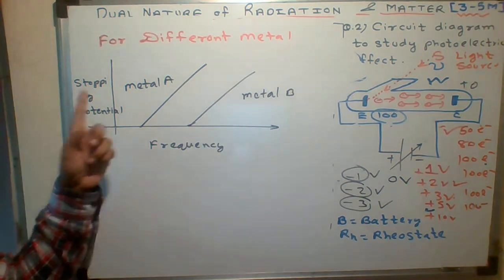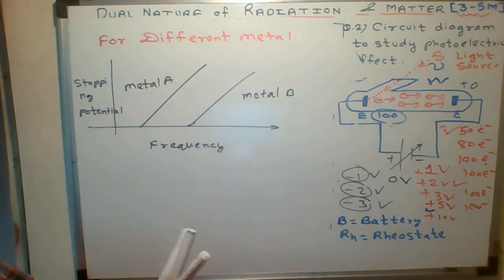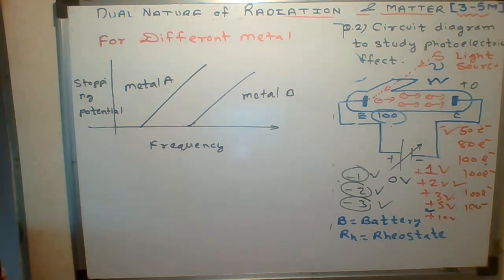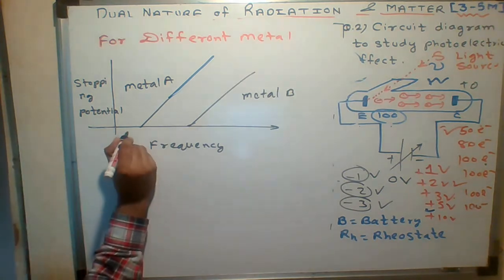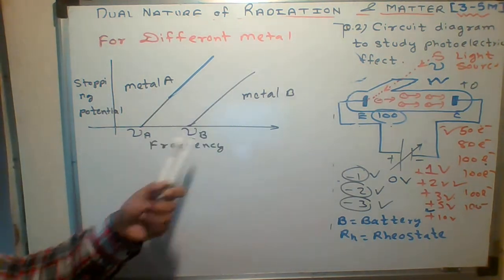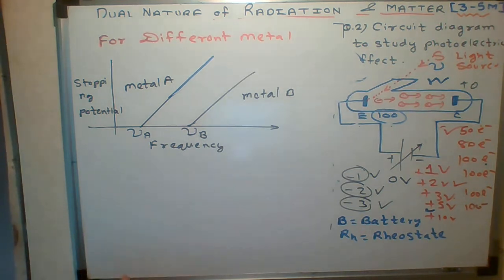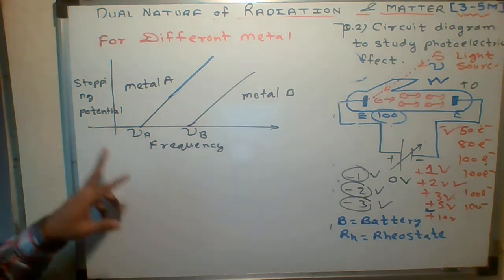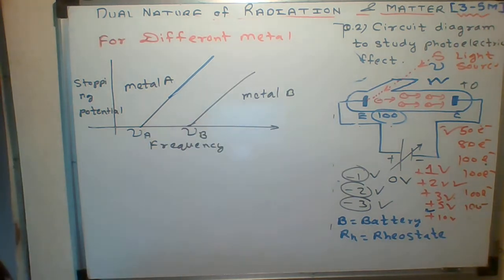Graph of stopping potential vs threshold frequency for different metal lecture5